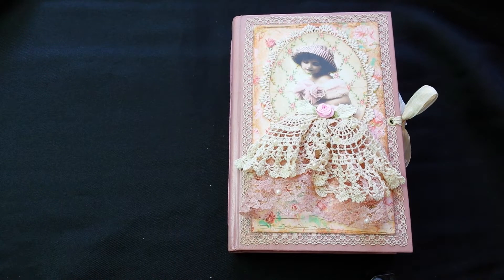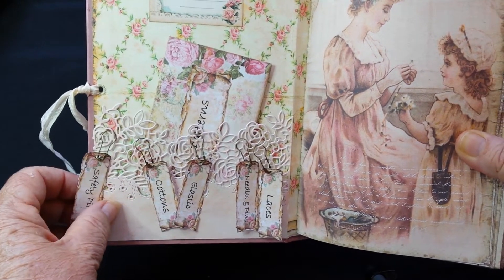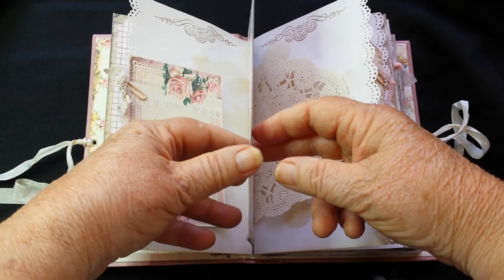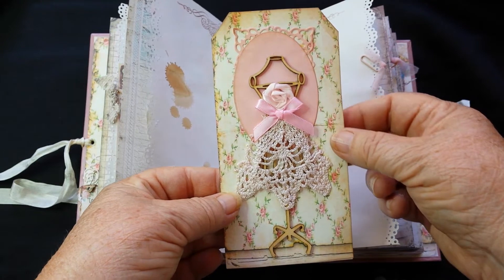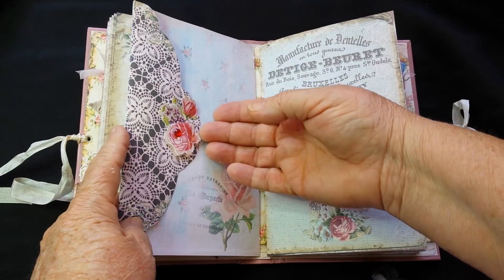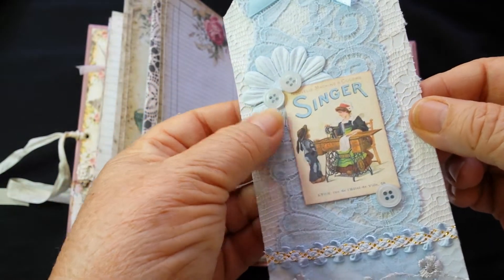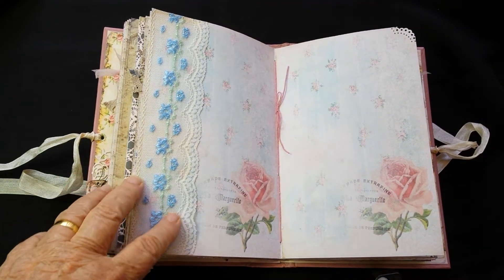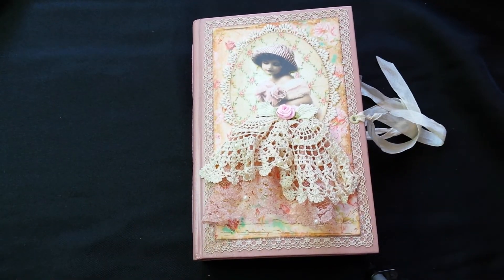Journal - "Vintage Sewing Room"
You can find this journal on my Craftylozza etsy store